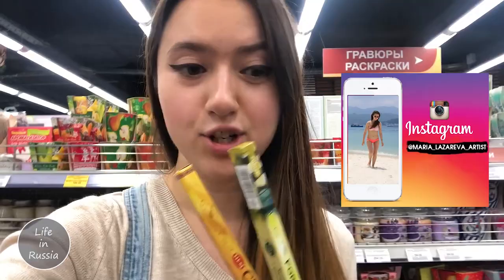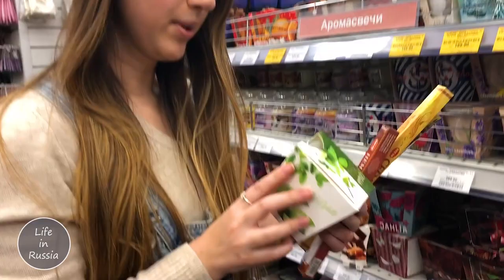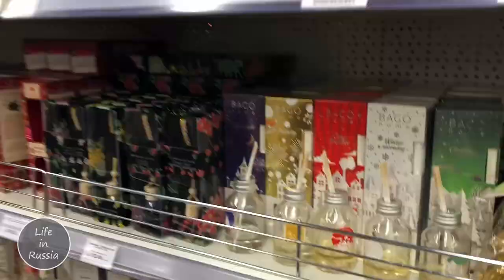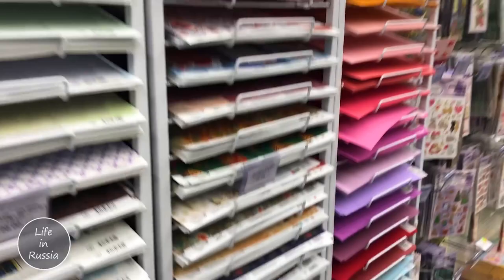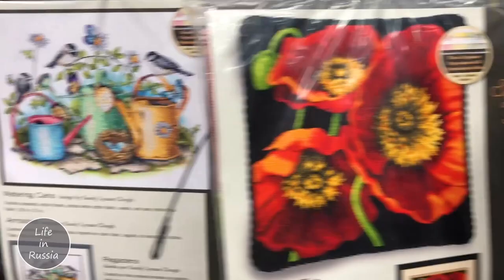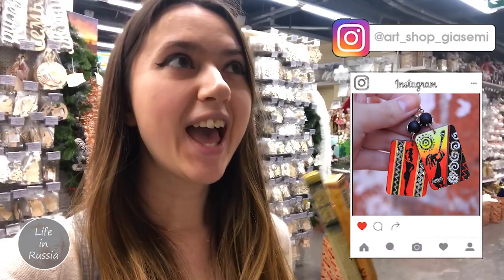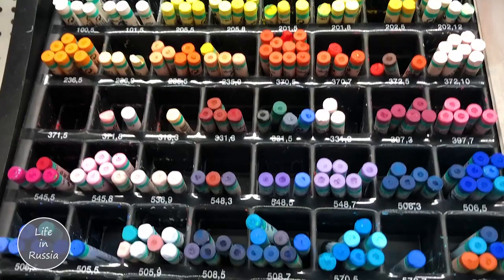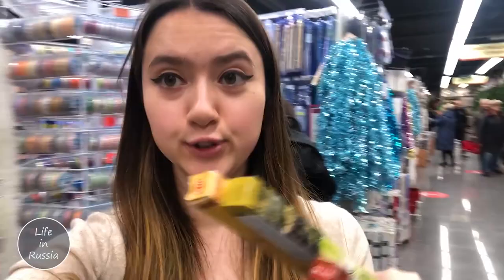Leonardo shop in Moscow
Review of the shop Leonardo